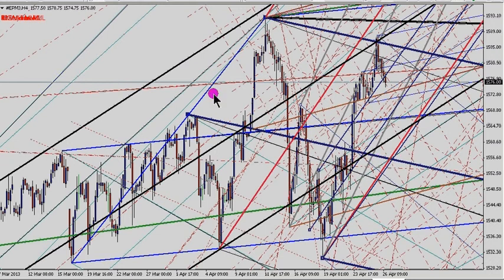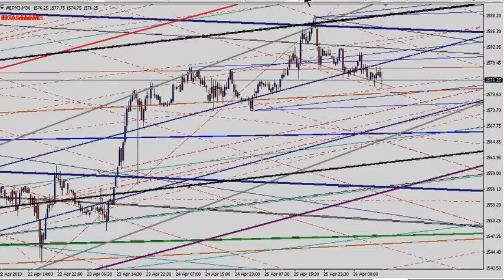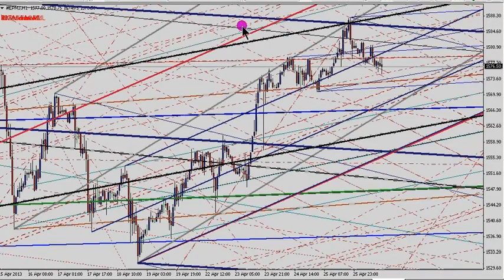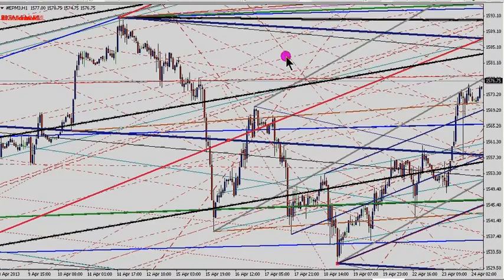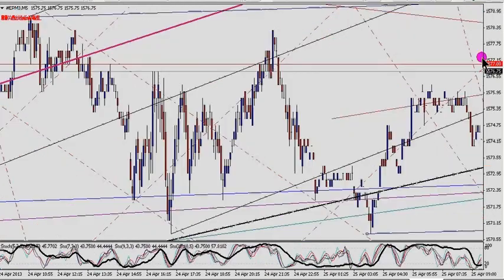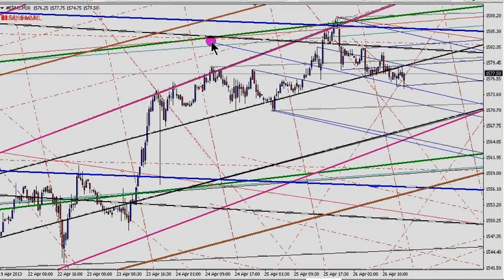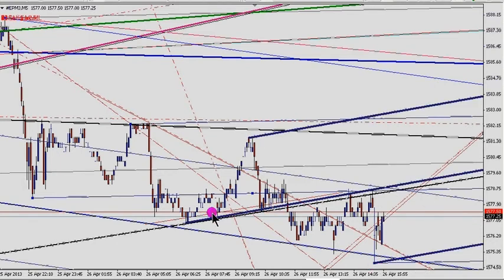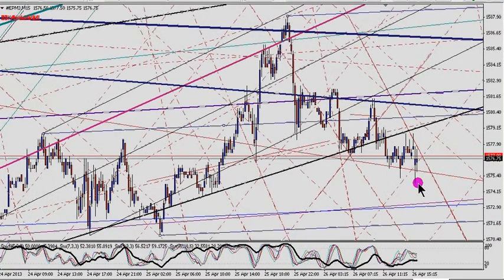Friday 26th April emini s&p reaction line analysis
A brief pre market opening commentary for the emini S & P with a perspective based on reaction line analysis using tried and tested existing line tools with new innovational use of reaction lines and a new proprietary pitchfork.
This is a free daily video.